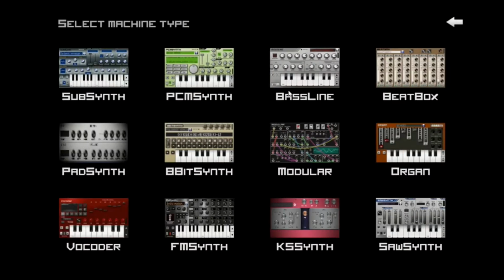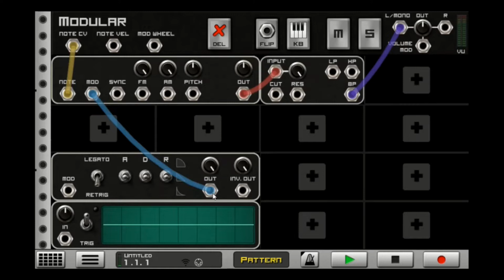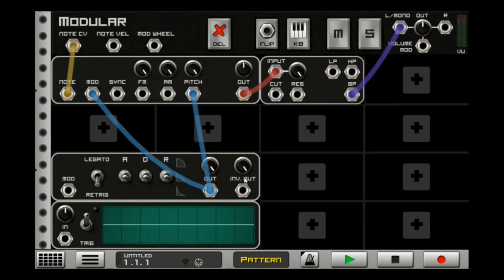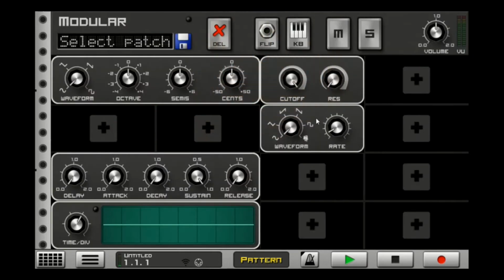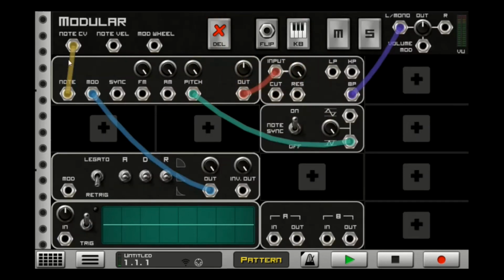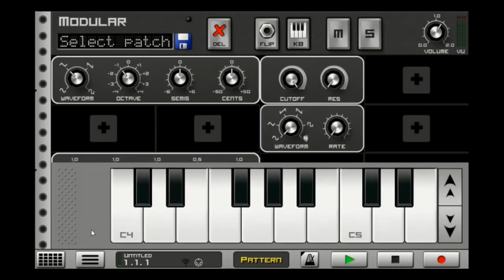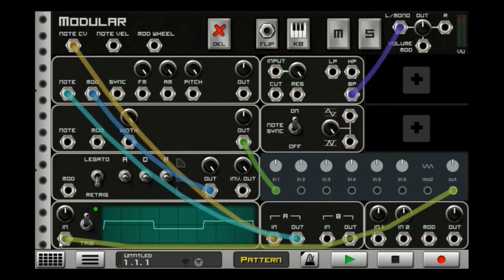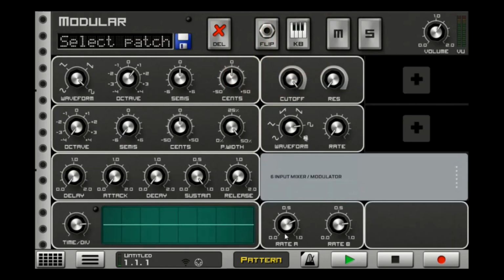Modular Sound FX for Beginners (Sound Design Tutorial)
This video will show you some very basic sound fx that will give you some knowledge on how to design simple fx but will also hopefully give you the confidence to start branching out with a lot more stuff.